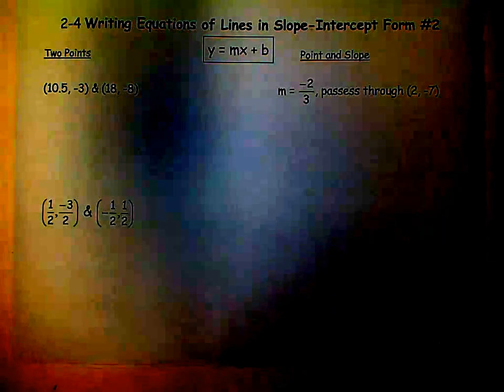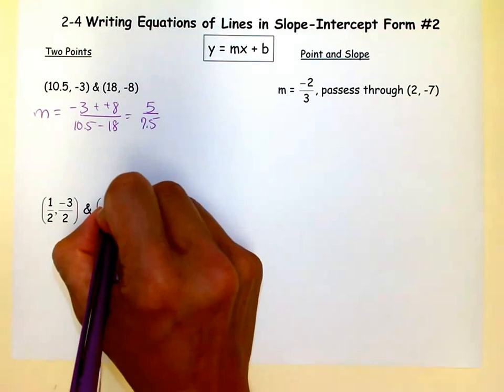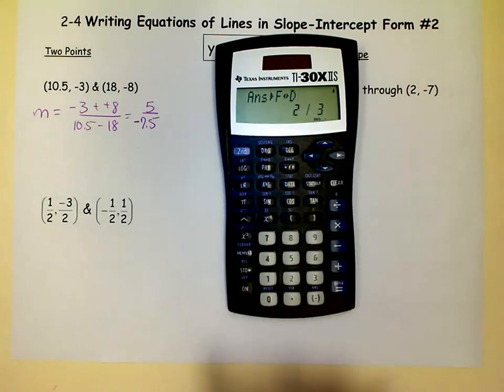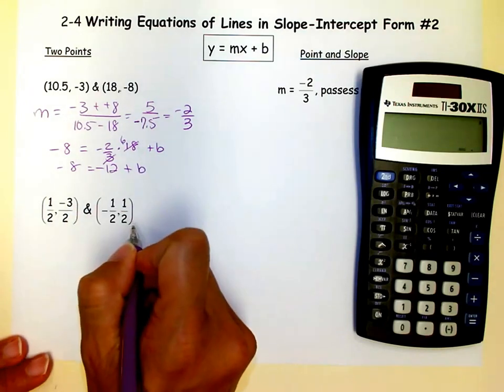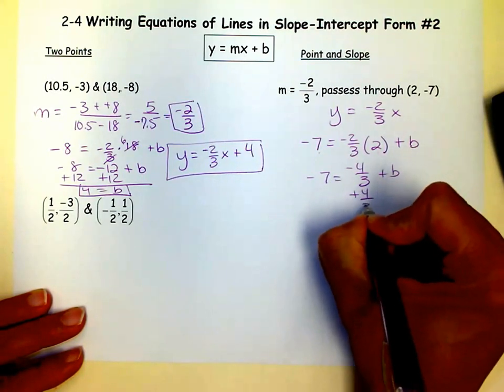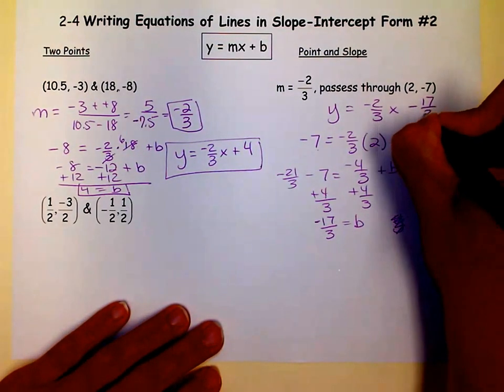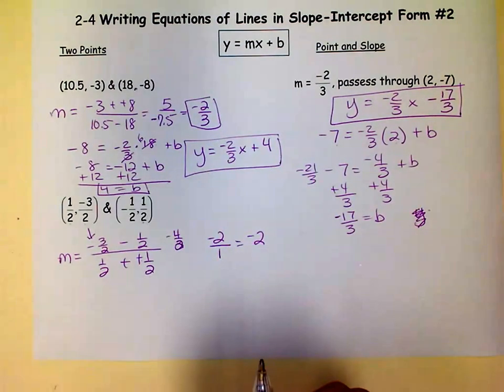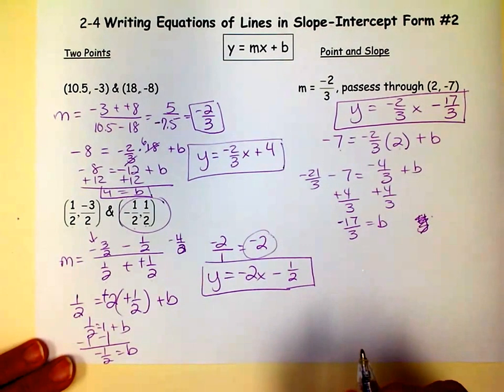Writing Equations of Lines in slope-intercept form #2.mov